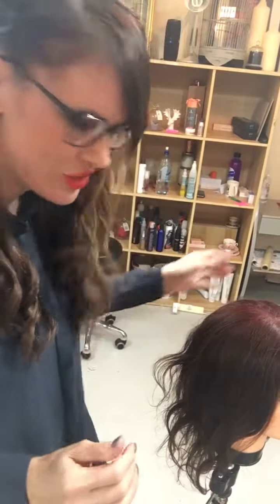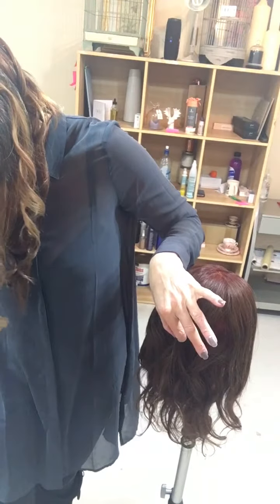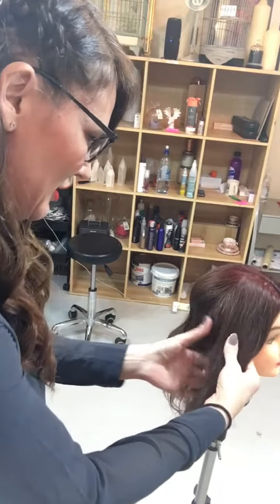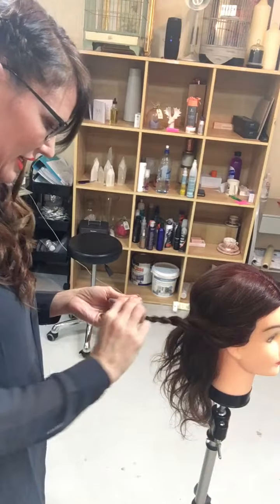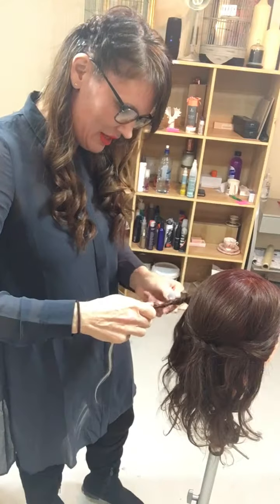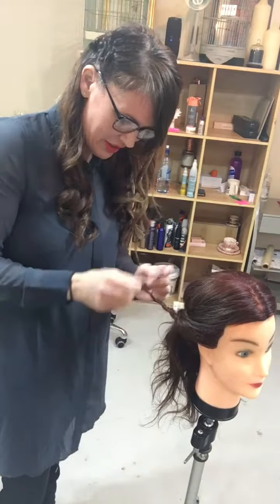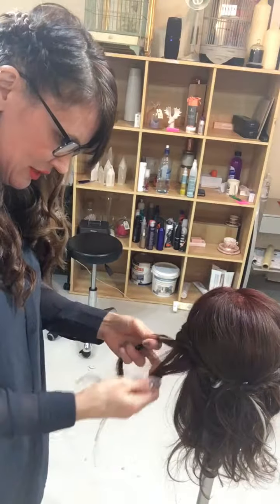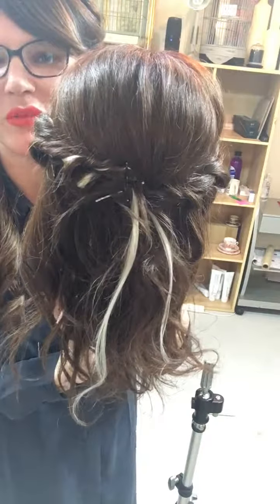Half up half down up do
5 min half up half down do. Simple, easy, effective